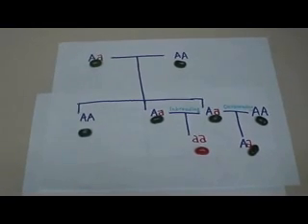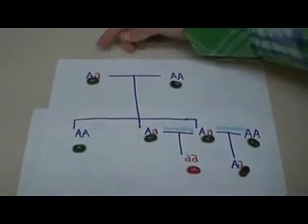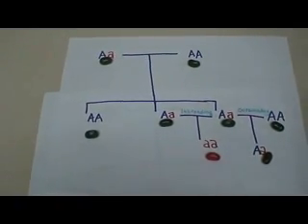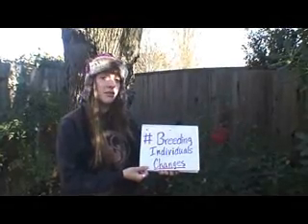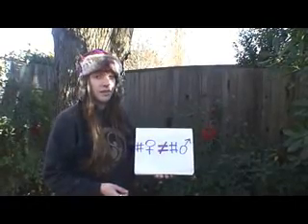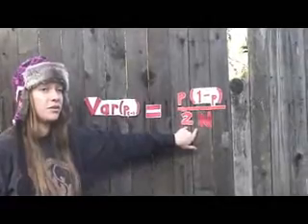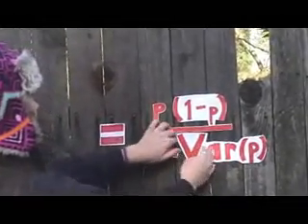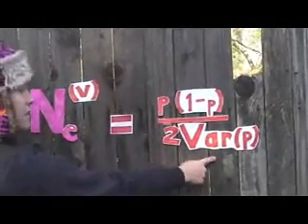Effective Population Size BIS 132 Final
An explanation of the concept of Effective Population Size for a general audience.
References:
Braude, S., Low, B.S. (2010). An Introduction to Methods and Models in Ecology and Conservation Biology. Princeton University Press. pp. 125-138

Holsinger, K. "Genetic Drift." Genetic Drift. University of Connecticut, 23 September 2012. Web. 10 Dec. 2012.